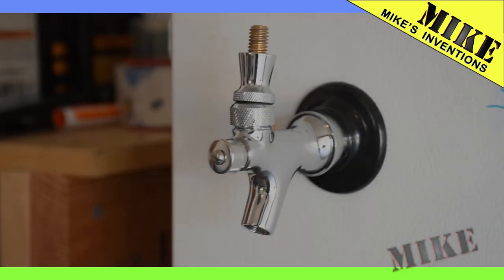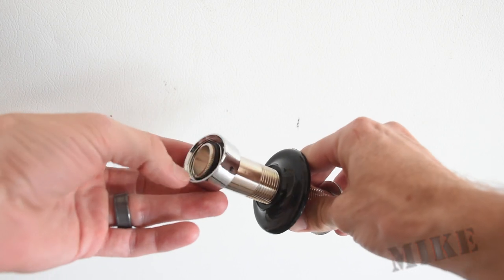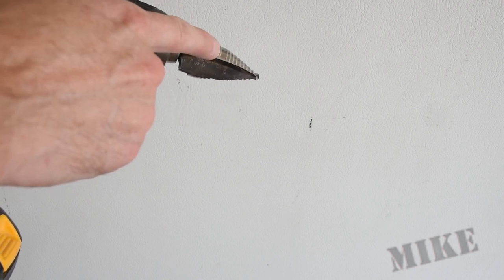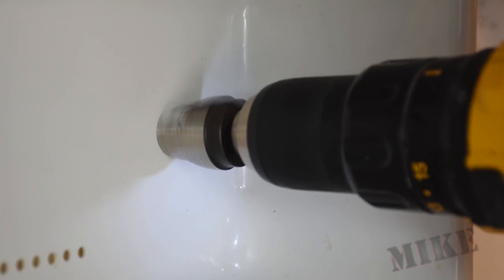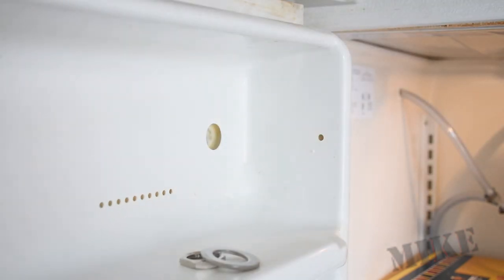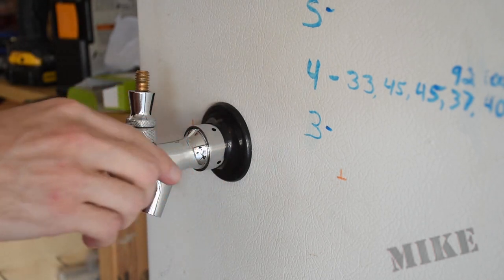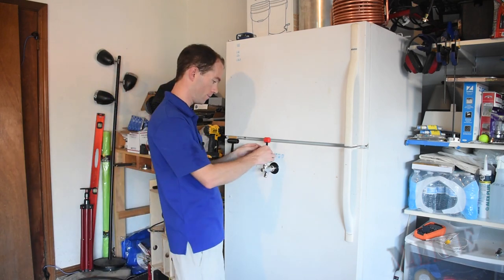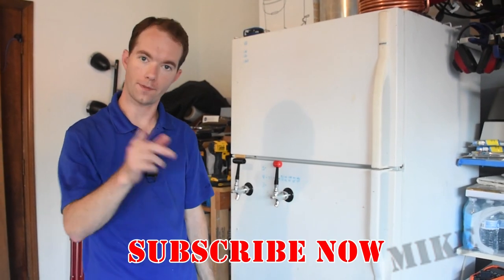Beginning Brewers Blog #6 - Beer Faucet Installation - Mikes Inventions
Beginning Brewers Blog #6 - Beer Faucet Installation
   I show you how easy it is to install a beer faucet on a kegerator. I bought my faucet and shank at Learn to Brew. I measured my hole locations and then used an Irwin step bit in my DeWalt drill to make two coaxial 7/8" holes in the door of the refrigerator. I inserted the shank through the door and tightened it down before using the special wrench to attach the faucet to the shank. Then a final tightening of the shank nut finished it off.